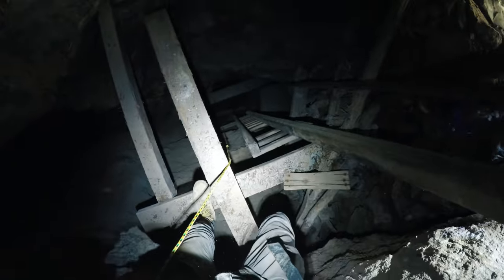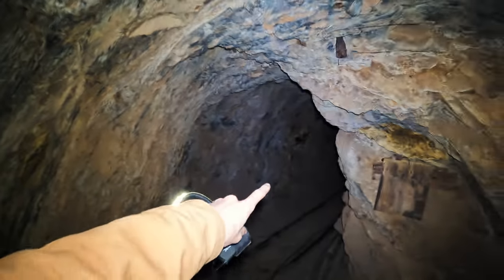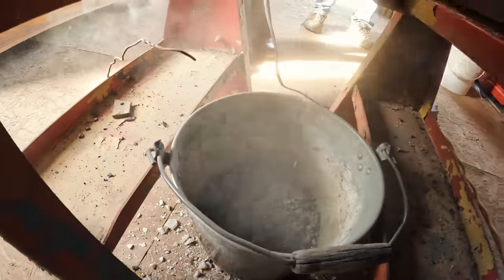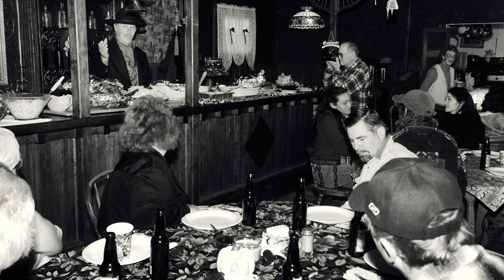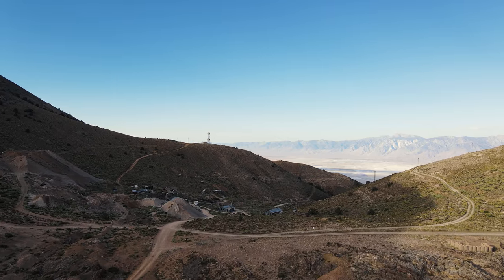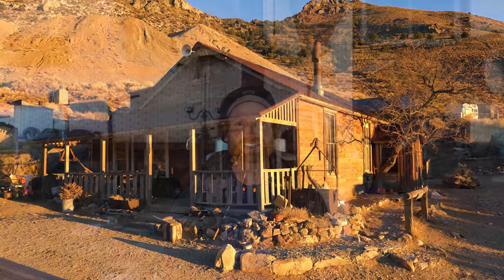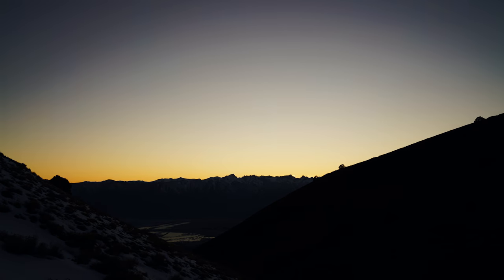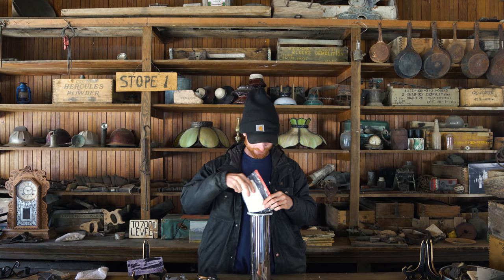Mining Ore and More In The Ghost Town I Live In...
Hey everyone! This week I am back after my longest break yet with some happenings from around town. As always, I was in the mines, exploring on my dirtbike, and even had a visit from someone very important to Cerro Gordo's past and future!

Thank you all so much for the support as I try to find a better balance of release schedule. It's winter up here, so everything is a bit slower and that is giving me an opportunity to recharge a bit and get ready for an exciting Spring and Summer.